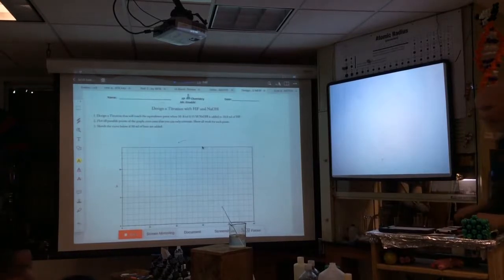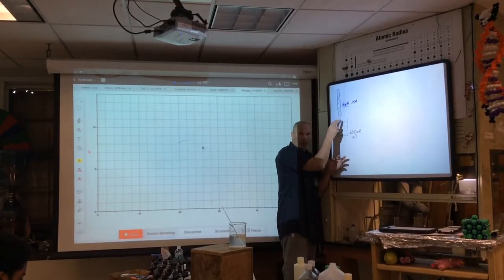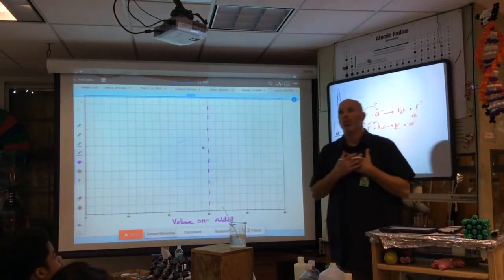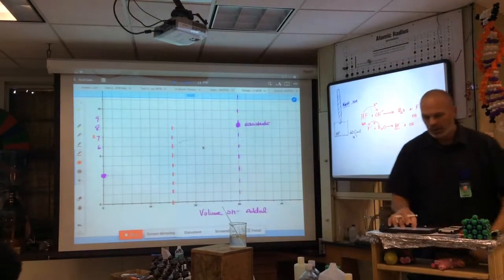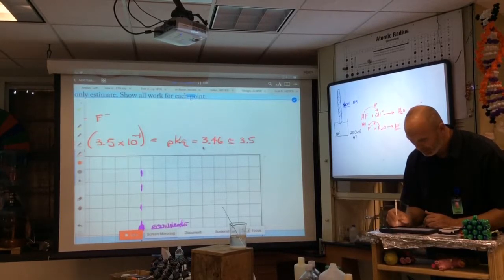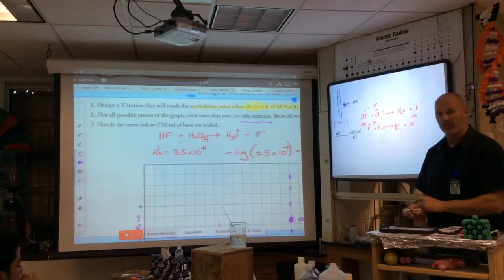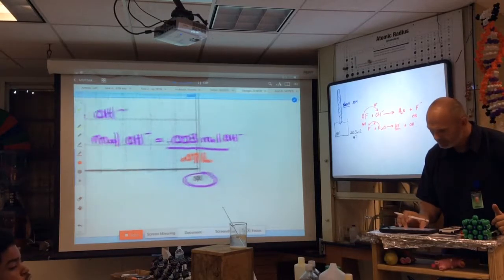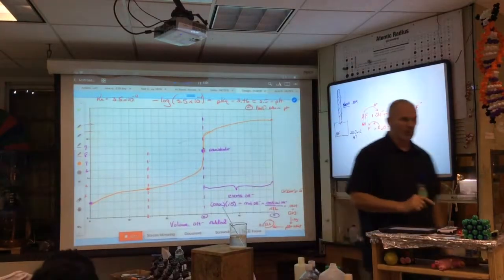AP Chemistry - Predicting a Titration Curve